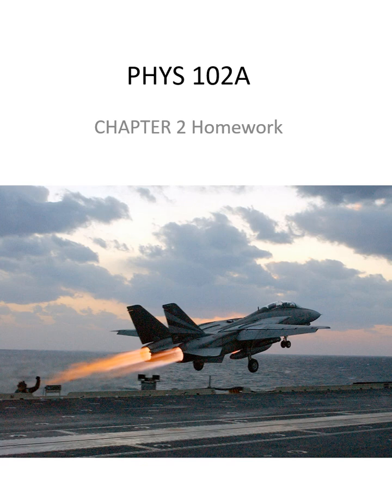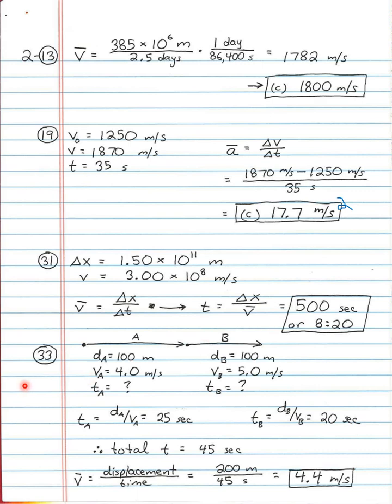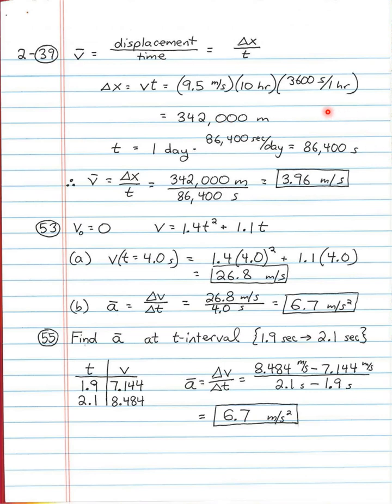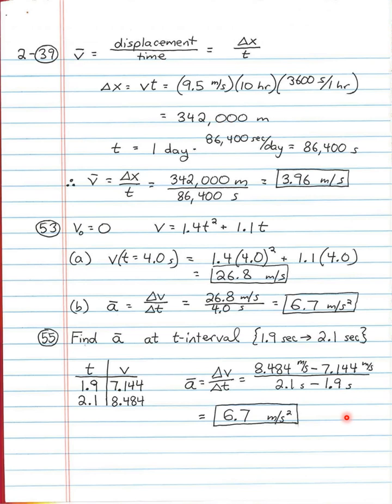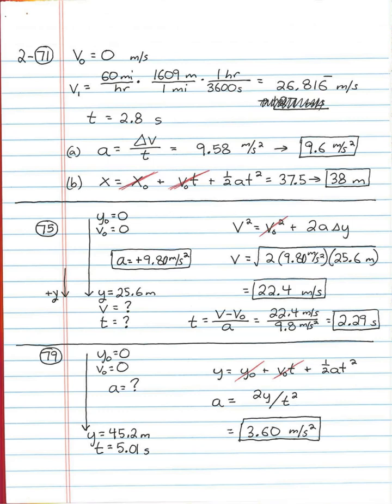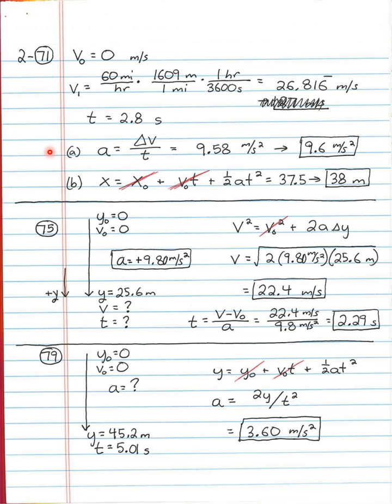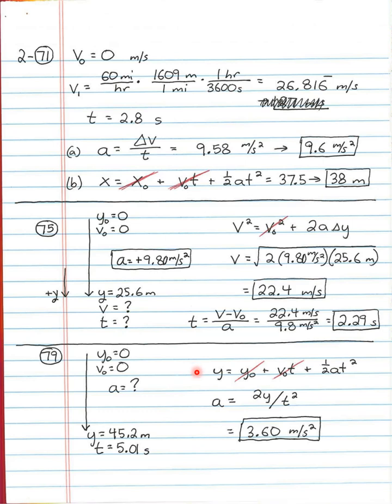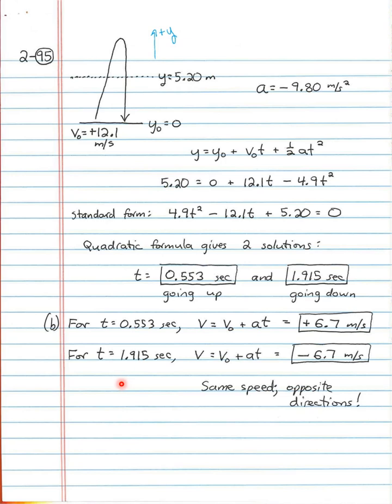PHYS 102A Chapter 2 Homework